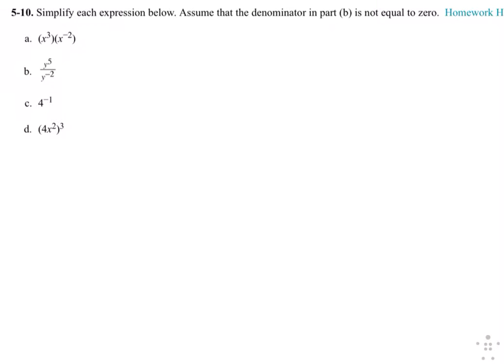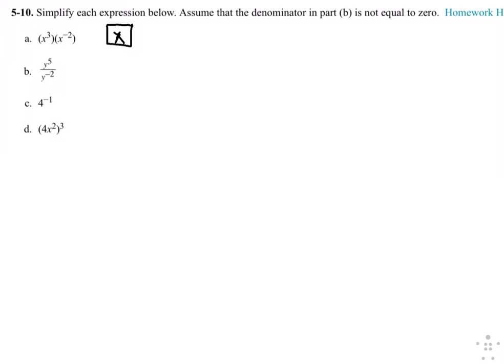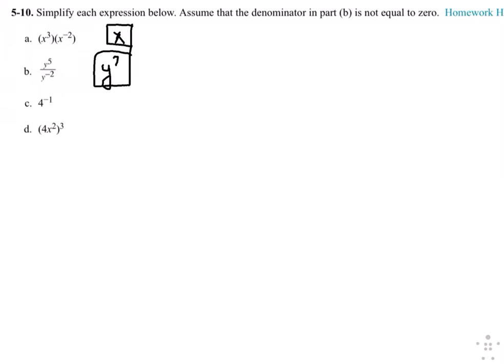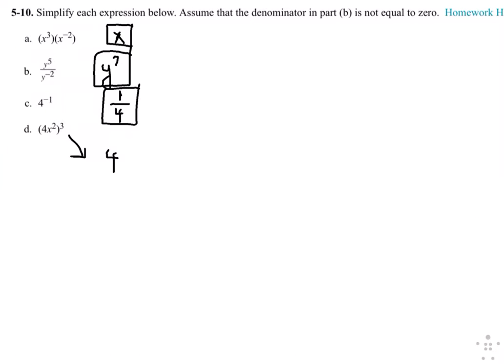CPM Algebra Chapter 5 Problem 10